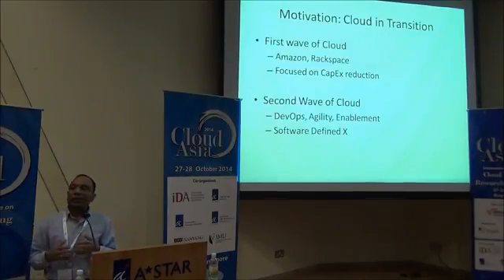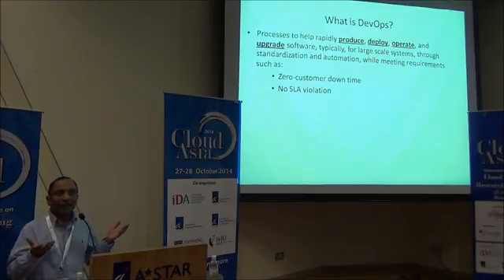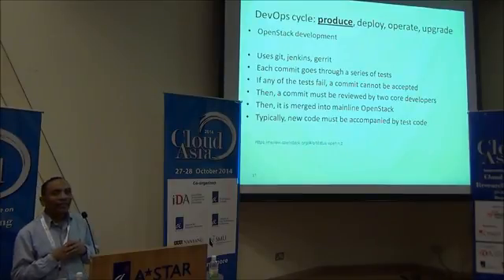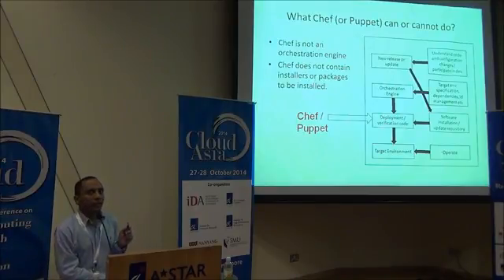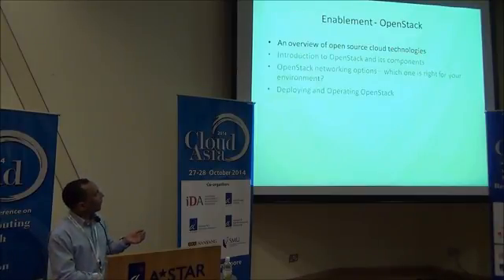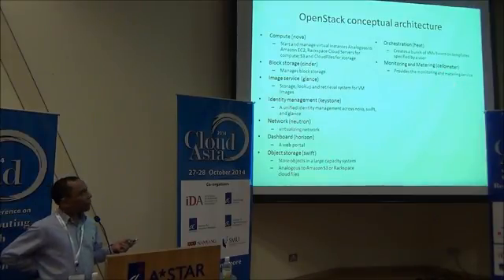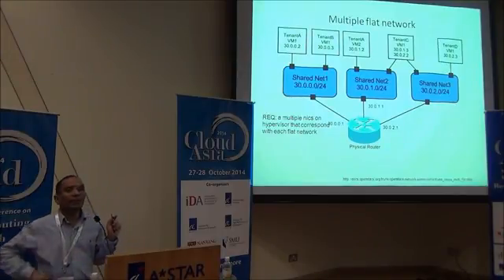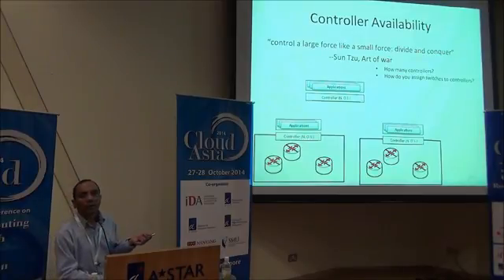Configuration, Management and Service Enablement in a Software Defined Environment